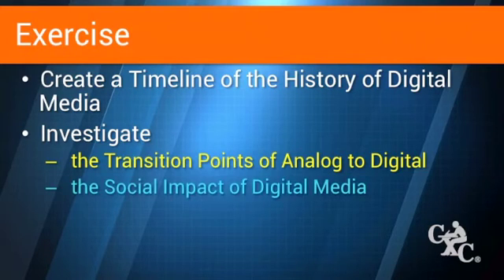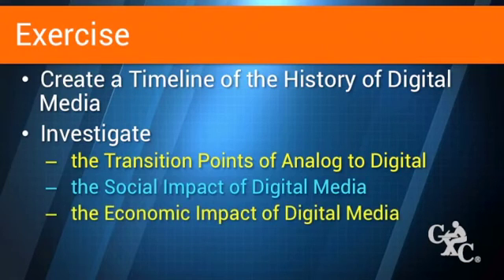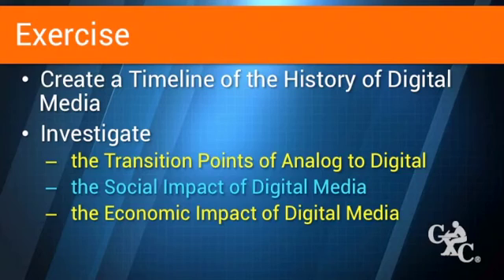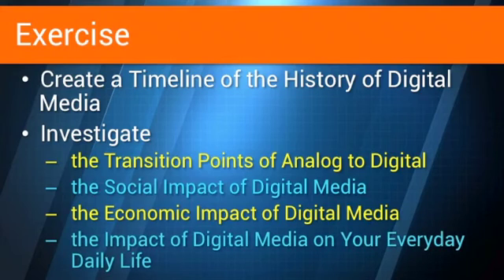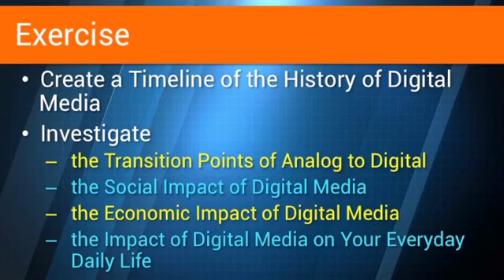Understanding Digital Media - U1M1 - Evolution Of Digital Media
A video from the CAPE Digital Media syllabus explaining the evolution of Digital Media